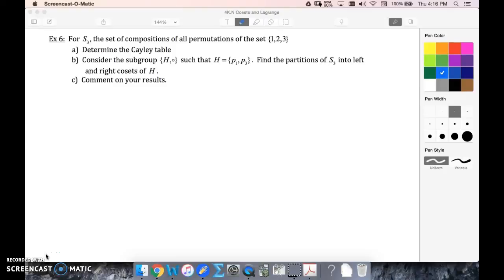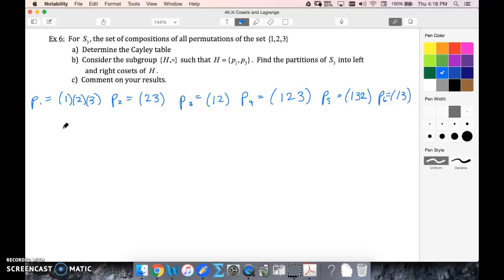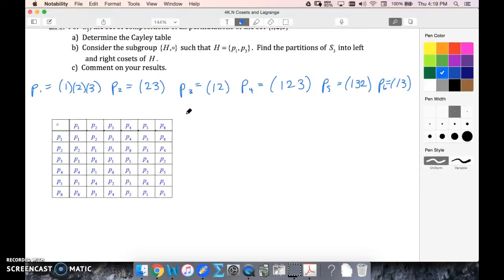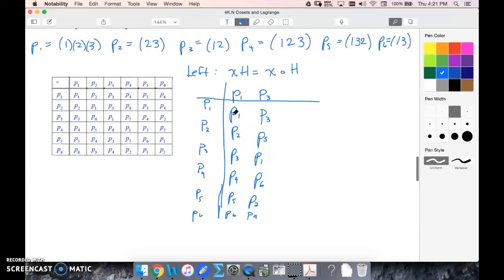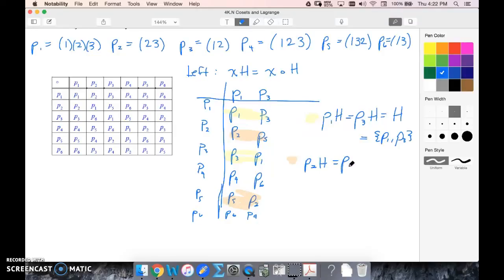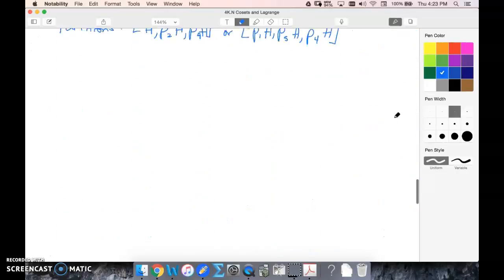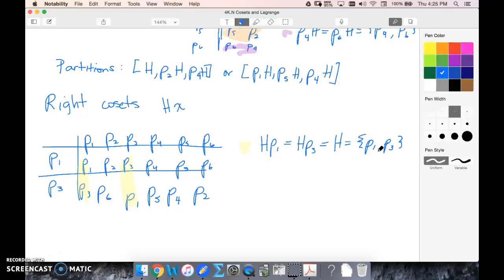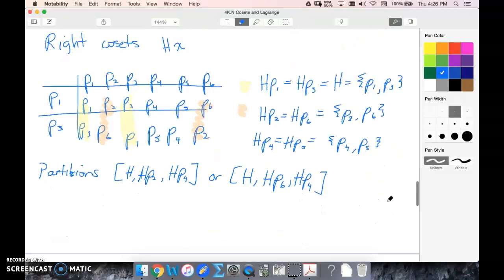IB Further 4.11 Ex6 Left and Right Cosets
Cosets and Partitions for a non-Abelian group.